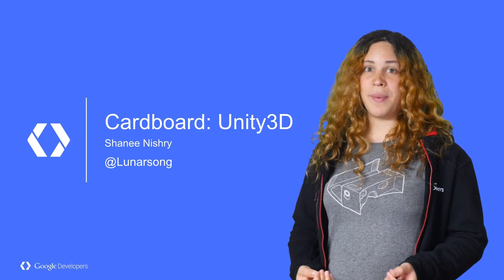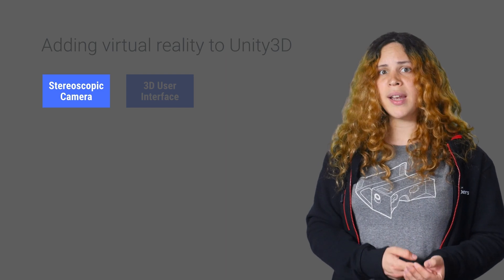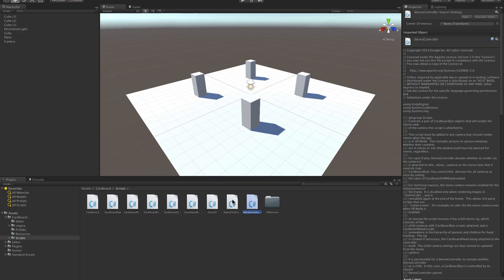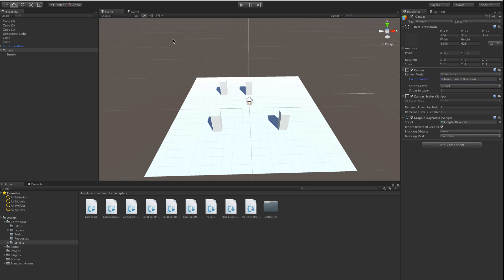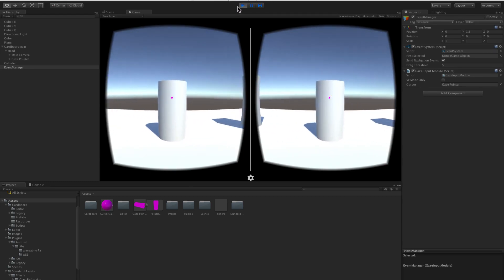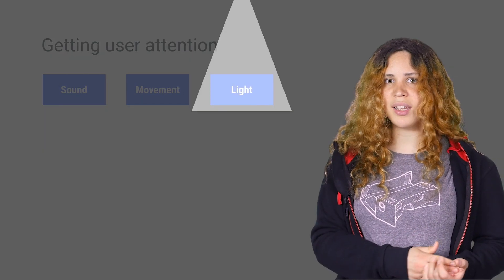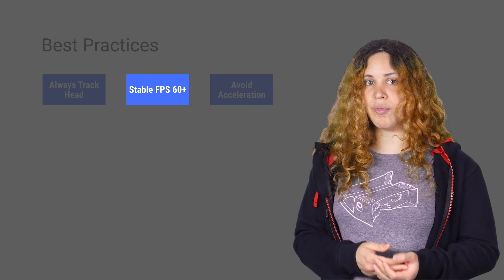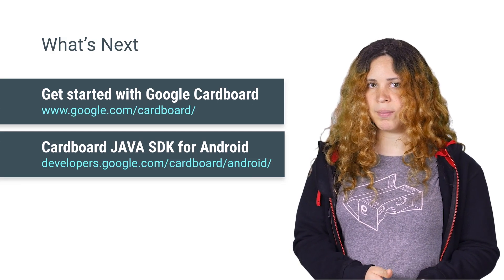Cardboard: Unity3D Guide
Building 3D games and applications with Unity is easy! And now you can use the Cardboard SDK to make your games and apps for virtual reality for Android and iOS. This video goes step by step on how to use the Cardboard plugin for Unity3D to get your project working for virtual reality.